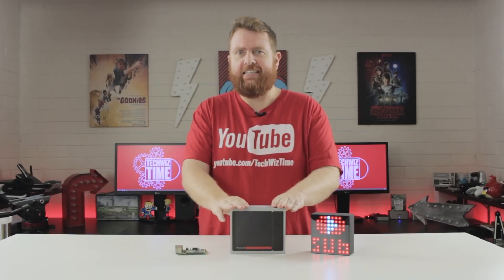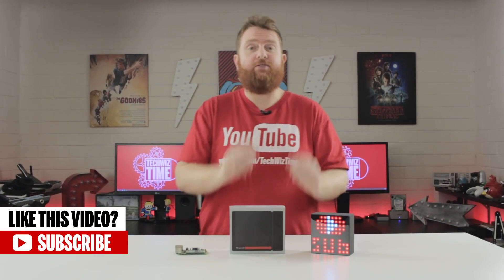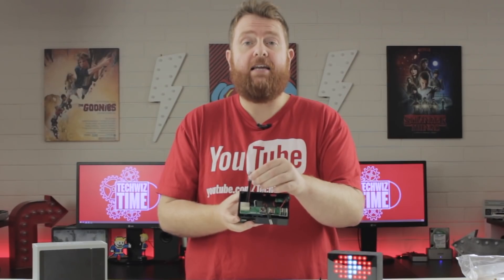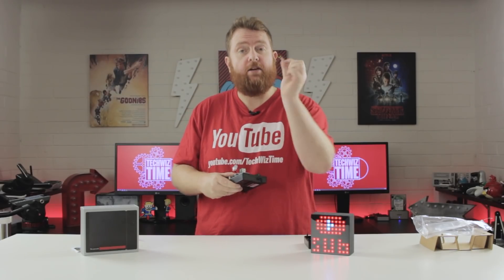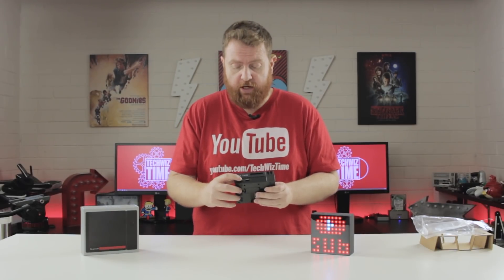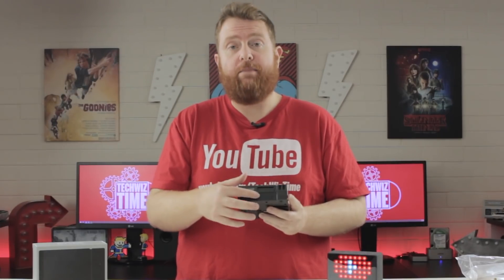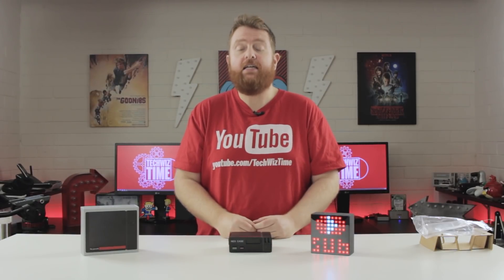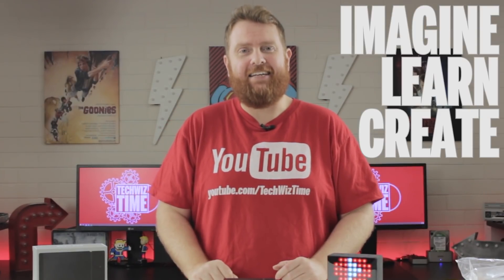NES CASE for Raspberry Pi 3, 2, or 1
This is the NES Case for the Raspberry Pi. A Pi case that doesn't really look like a NES Case but still has some pretty neat features!